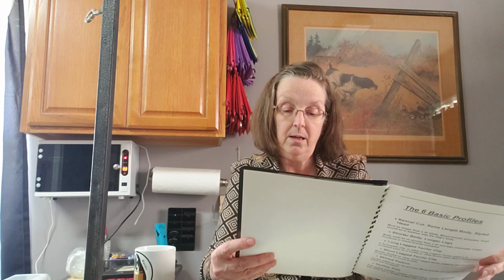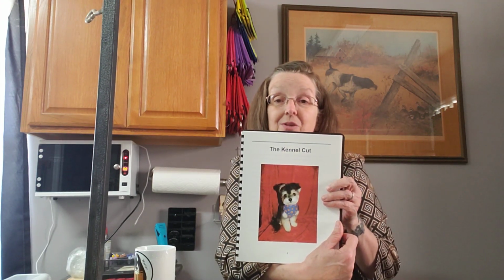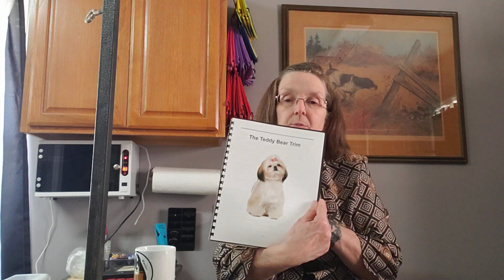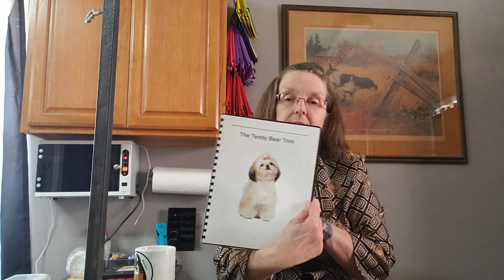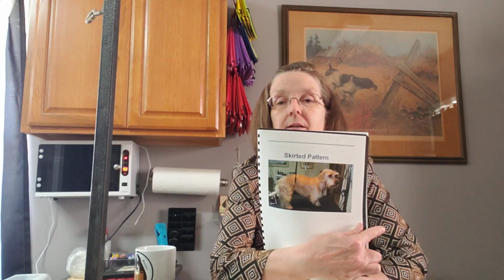Petstylist certification program explained